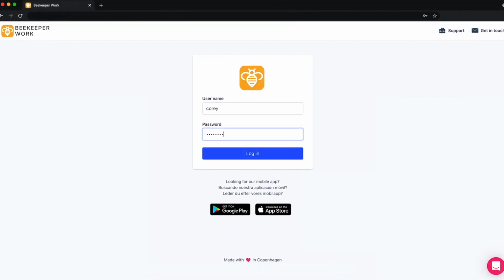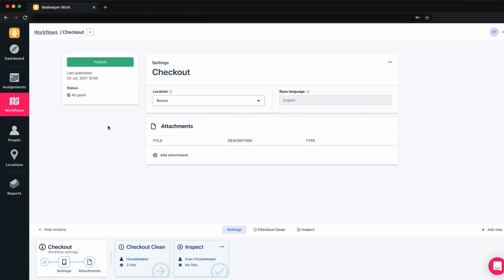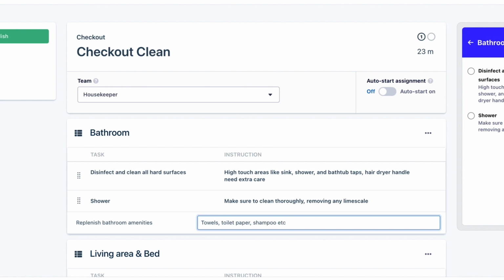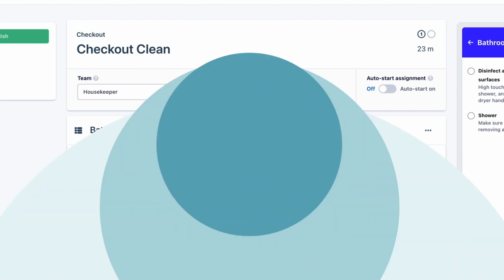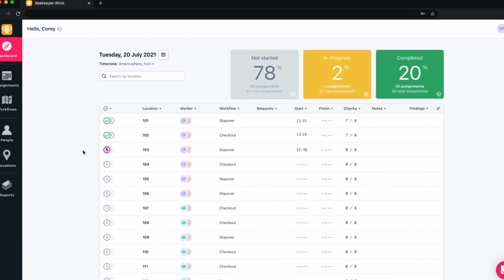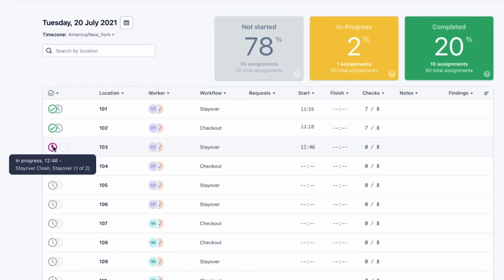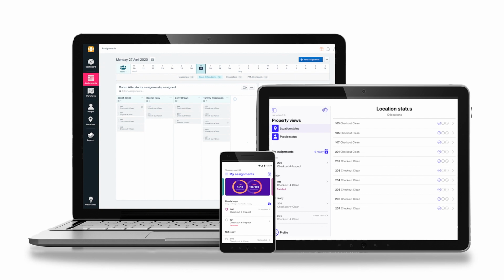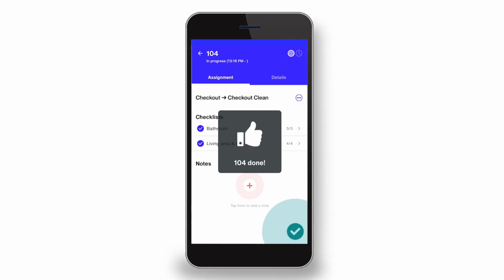Beekeeper Work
Company: Beekeeper

Beekeeper Work is an intuitive app that will transform how your team tends to daily Housekeeping operations. Team members on their feet can get things done with a simple tap of their finger. No training. No I.T. set up. No corporate approvals. Just easy technology rolled out in days. And it's available in every language too so no one gets left behind.

"Like" your favorite videos to help them advance to present live at HT-NEXT!